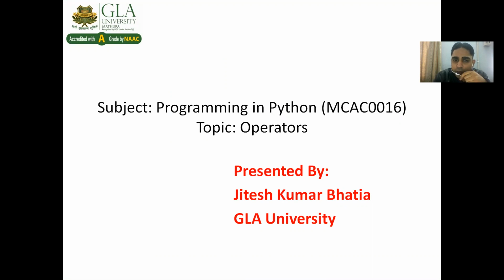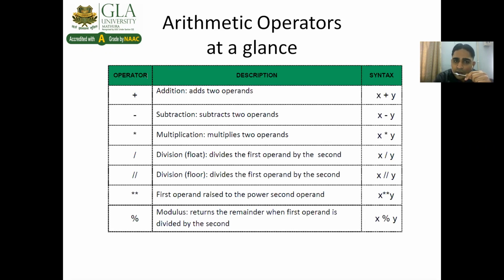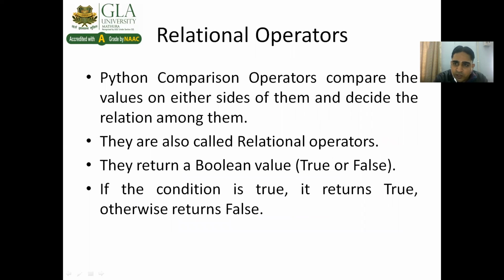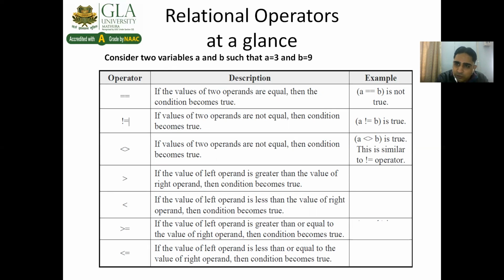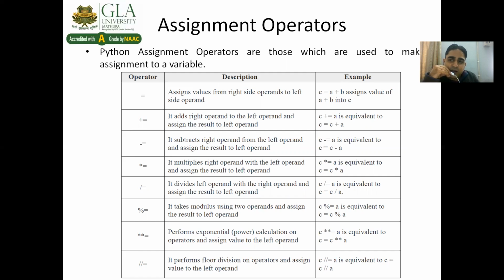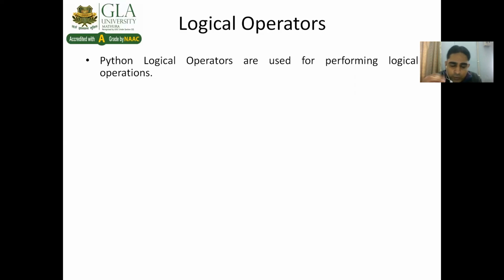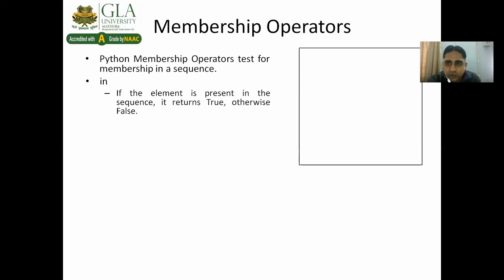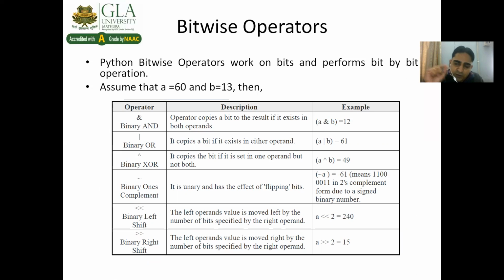Lecture 4: Operators in Python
The video contains explanation of some of the operators used in Python. Operators discussed in this video are Arithmetic Operators, Logical Operators, Bitwise operators, Assignment Operators and Relational Operators.